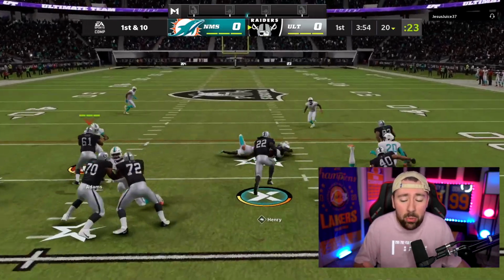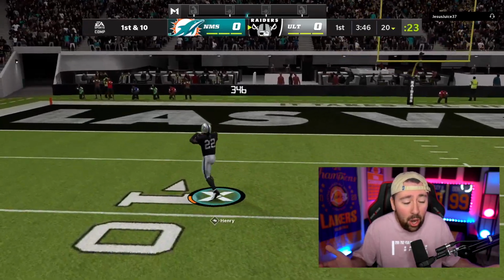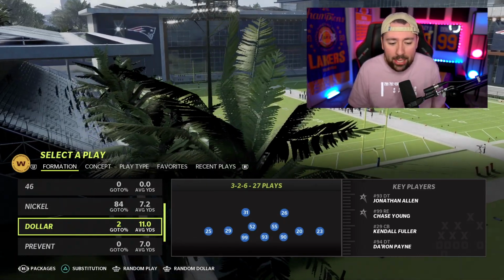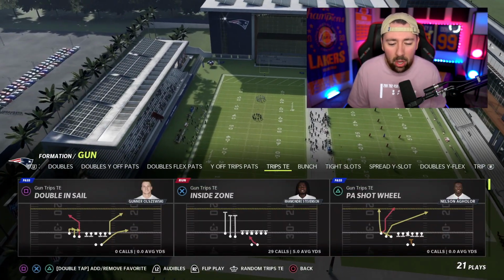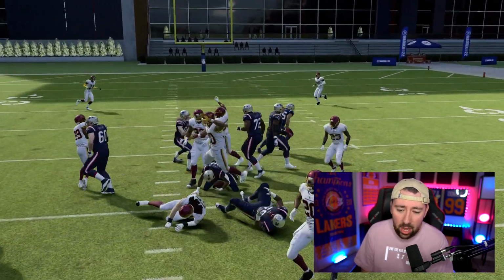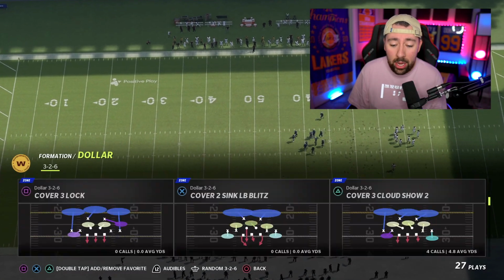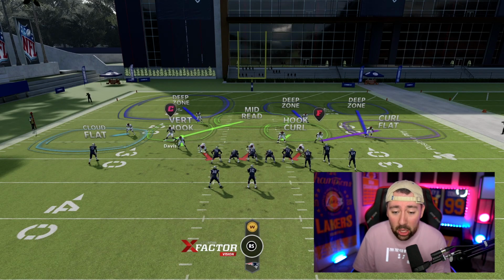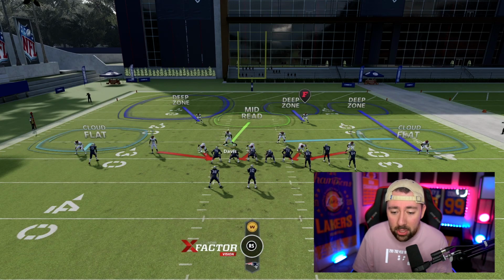This is the BEST defense in Madden 22, because of an actual glitch... (please DON'T patch)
On my channel I primarily focus on Madden 22 and its Ultimate Team game mode.  I have a very popular series titled No Money Spent where I try to build the best team possible, win super bowls, and dominate h2h without spending any money.  You can also find gameplays, pack openings, tips, and other football or NFL content on my channel.